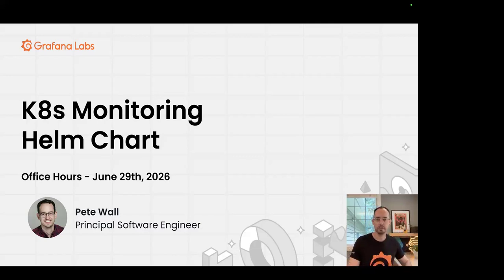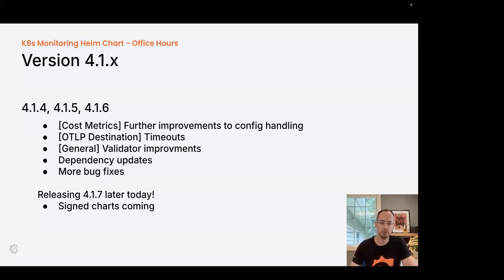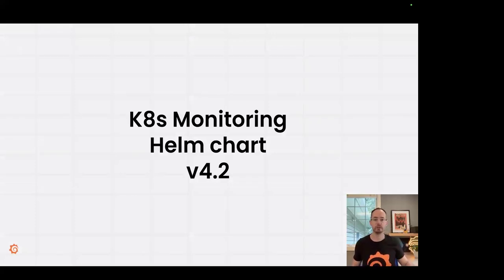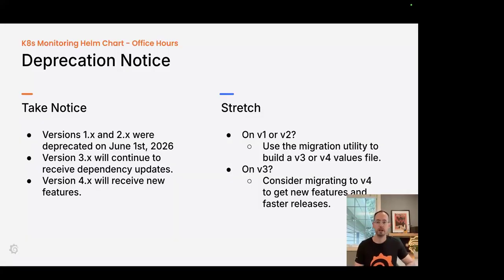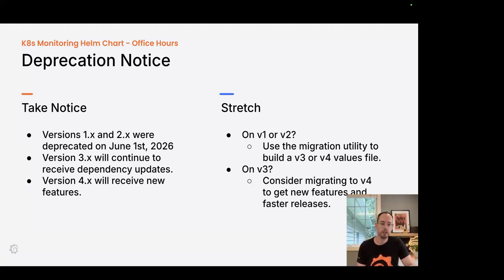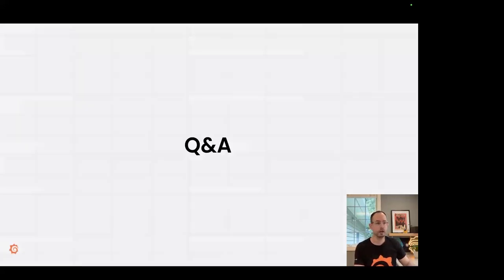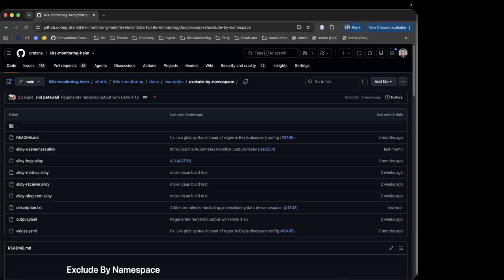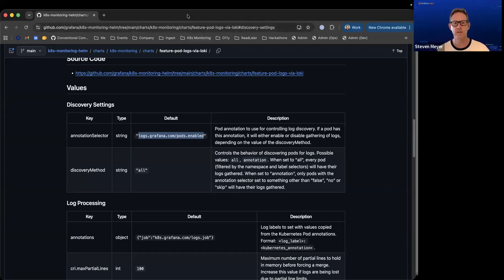k8s-monitoring-helm Chart Office Hours (June 2026)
In the June edition of the Kubernetes Monitoring Helm chart office hours, we discuss the version 4.1 release, the upcoming 4.2 feature release, and we discuss the deprecation of the 1.x and 2.0 versions.

Timestamps:
0:00 Intro & Agenda
0:28 v4.1 Release
3:34 v4.2 Release
4:59 Deprecation Notice
6:42 Q&A start
6:46 Introduction of Tyler Helmuth
7:47 Helm chart and Fleet Management
11:55 Log duplication with Otel and Filesystem
22:37  Wrap up